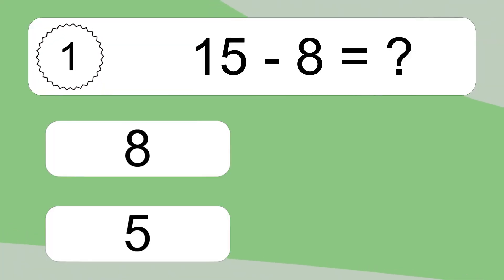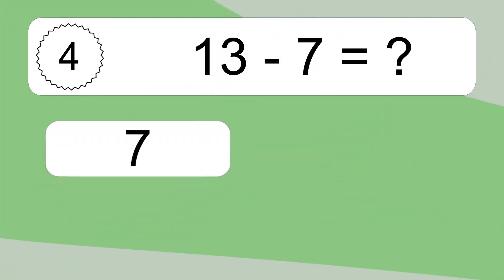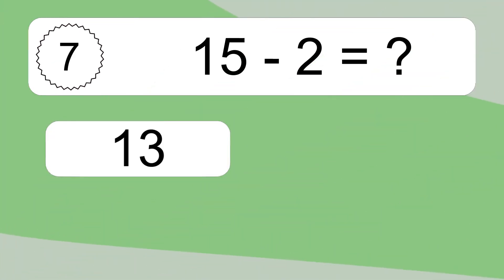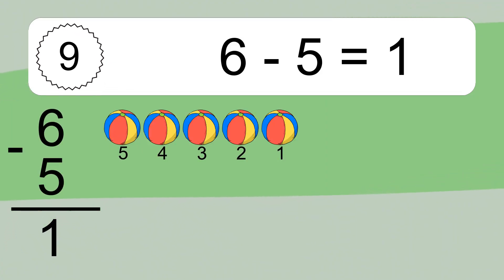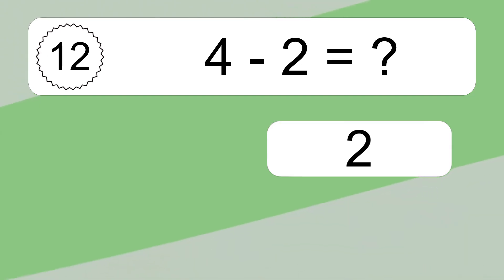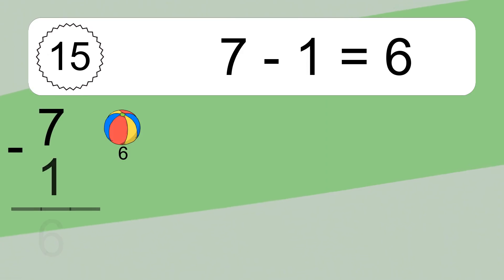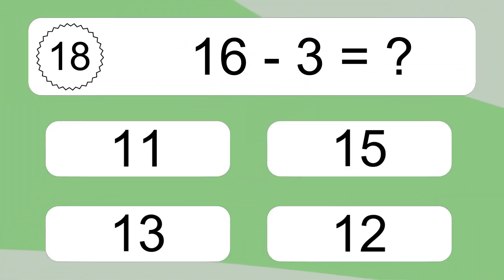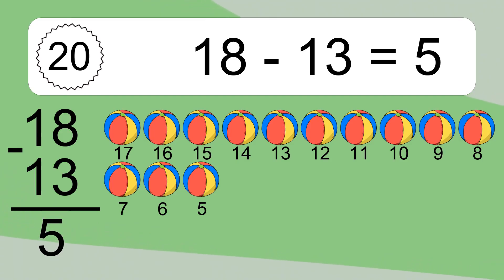20 Subtraction Quiz Exercises for Kids: Numbers Up to 20